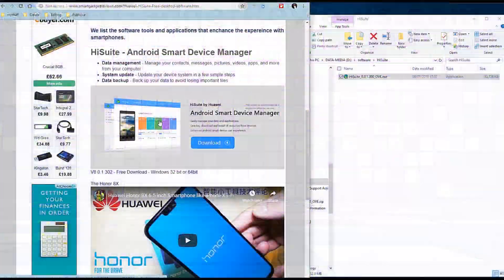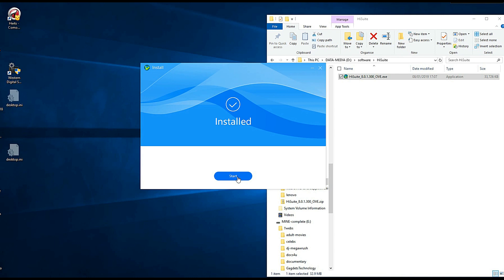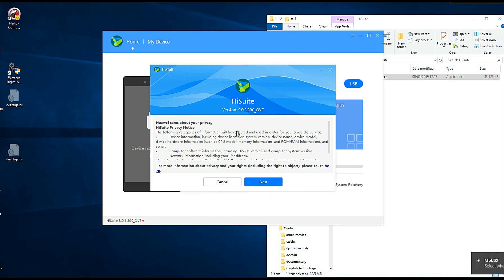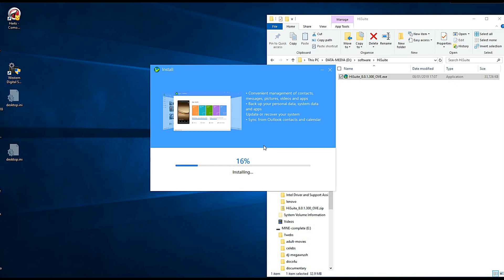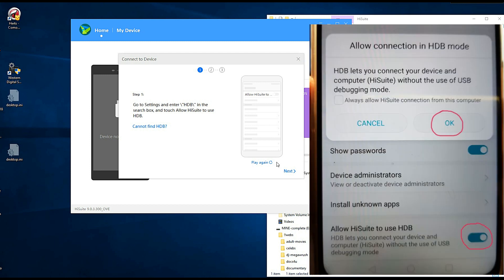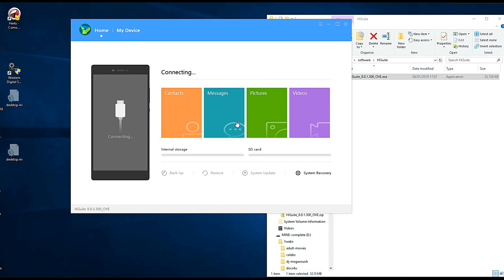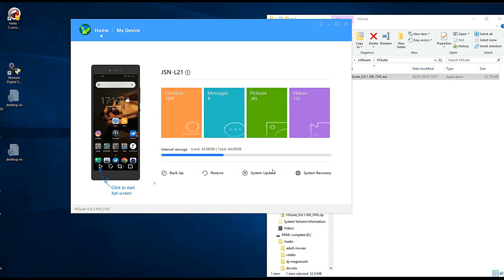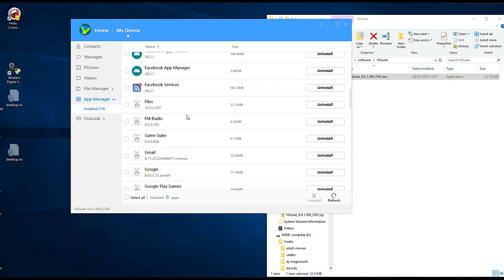Huawei HiSuite 14 updated new desktop software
Backup, Restore, System Update, Recovery.  Windows V13 | Apple Mac V13.

Data management - Manage your contacts, messages, pictures, videos, apps, and more from your computer
System update - Update your device system in a few simple steps
Data backup - Back up your data to avoid losing important files